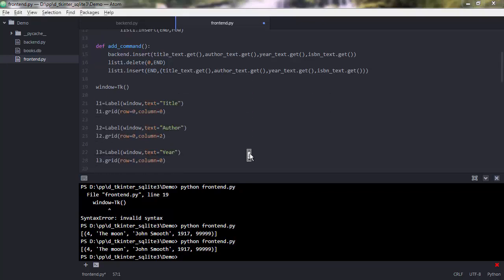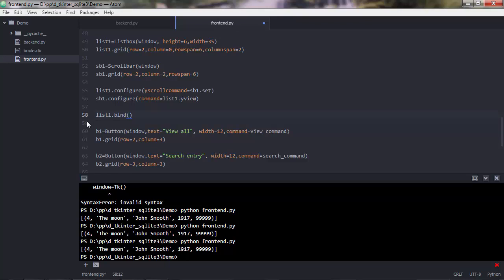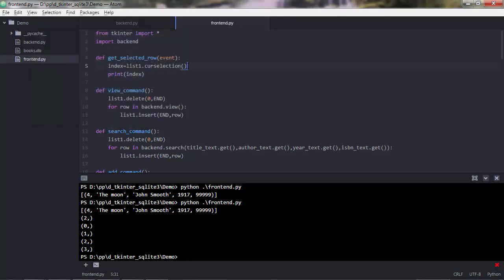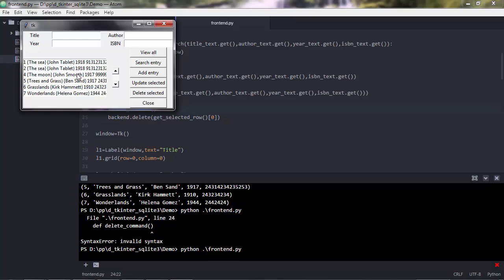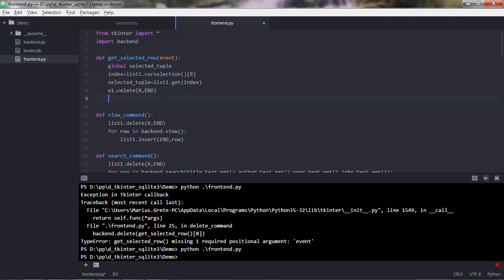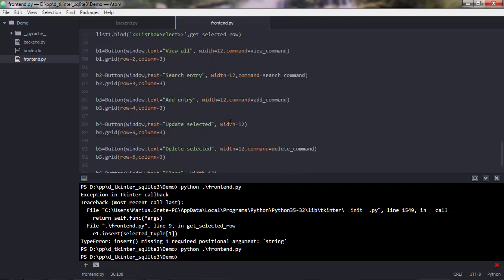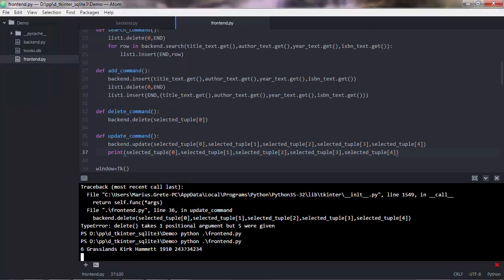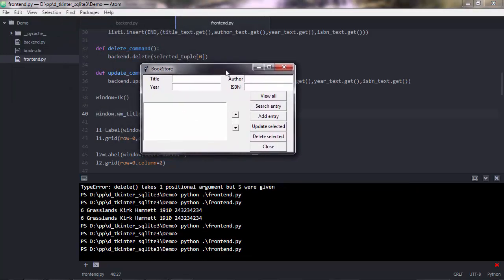How to connect the Front end to the Back end Part 2 in python.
In this video, we will continue building a web application in Python and focus on connecting the front end to the back end. We will use Flask, a popular Python web framework, to create endpoints that will receive data from the front end and perform appropriate actions.

First, we will start by creating a Flask app and setting up the necessary routes to handle incoming requests. We will then create functions that will process data and interact with the database. These functions will be called from the Flask routes and will return appropriate responses to the front end.

Next, we will implement form submission using HTML forms and JavaScript to send data to the Flask endpoints. We will also implement error handling and display error messages to the user if something goes wrong.

Finally, we will test the application by running the Flask app and interacting with it through the front end. We will verify that the data is being processed correctly and stored in the database.

By the end of this video, you will have a basic understanding of how to connect the front end to the back end using Flask and build a functional web application.